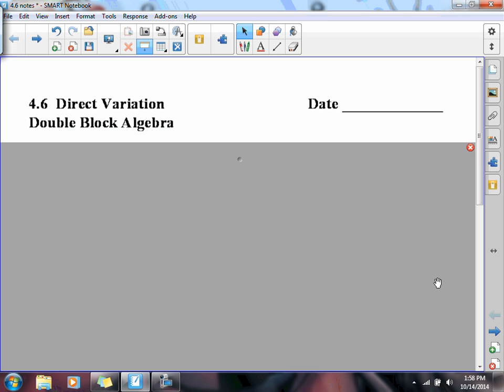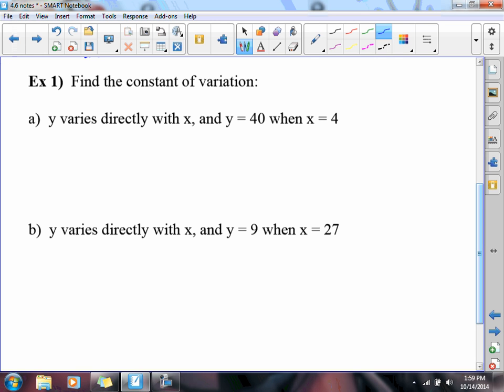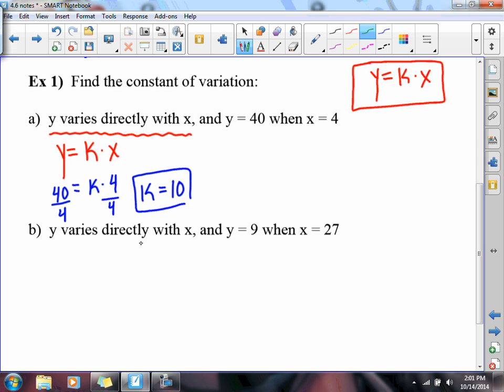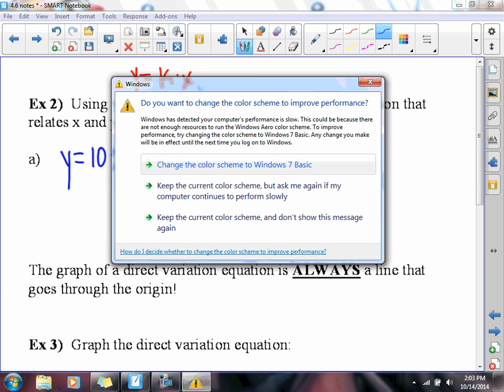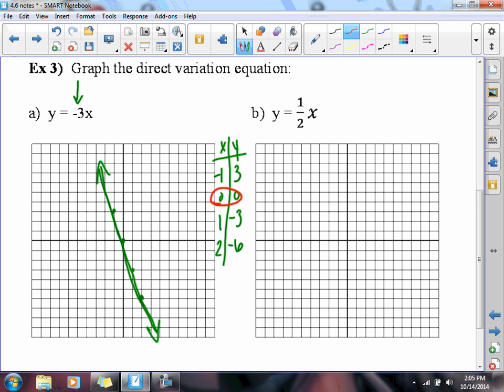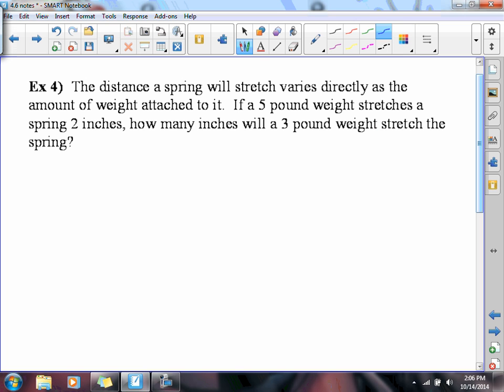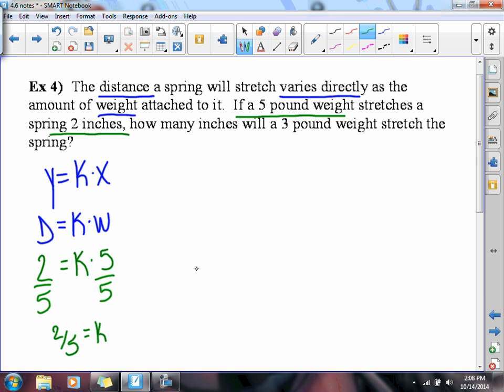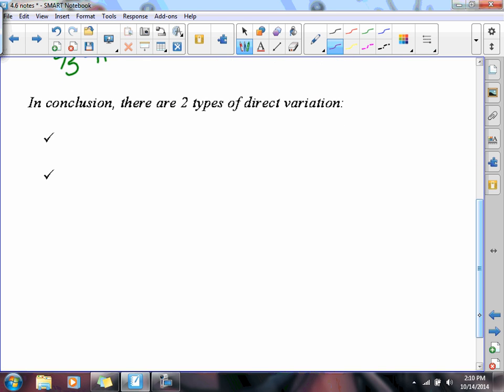section 4.6 DBA video notes